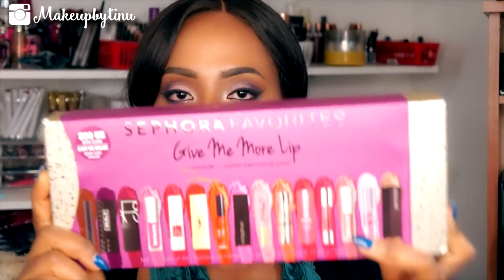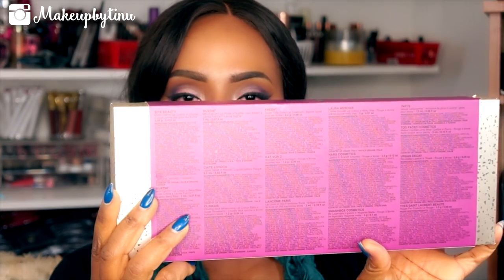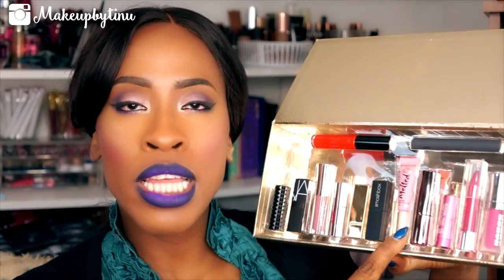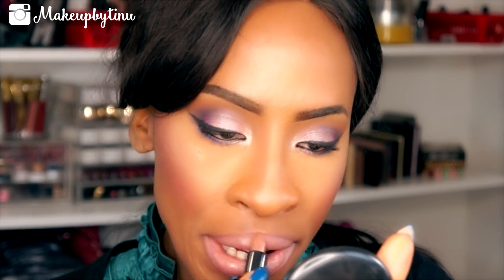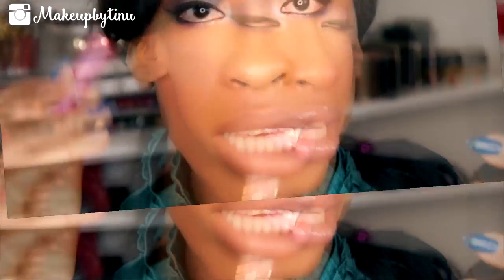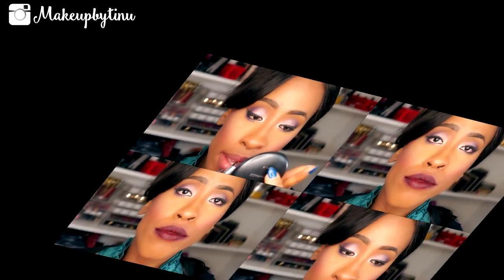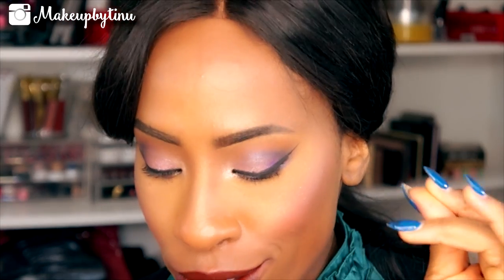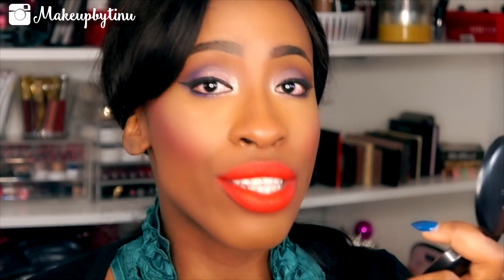Sephora Favorites Give More Lips Review ( Lips swatches)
Check out my review on the sephora favorites give more lips lip wardrobe for 2015

Products Mentioned:
Nars Lipstick: Scarlet Empress
Smashbox Be Legendary Lipstick: Magenta Matte
Urban Decay Revolution Lipstick: Streak
Laura Mercier Cream Smooth Lipstick: Milky Way
Buxom Full-On Lip Cream: Berry Blast
Clinique Chubby Stick: Strawberry
Lancome Lip Lover: Framboise Etoile
Buxom Lip Polish: Sophia
Fresh Sugar Tulip Tinted Lip balm
Tarte Energy Skintuitive Lip Gloss
Toofaced Melted Liquified Longwear Lipstick: Melted peony
YSL Pur Couture Lipstick
Kat Von D Studded Kiss Lipstick: Homegirl
Bite Matte Creme: Cognac
Ciate Liquid Velvet: Risque

Save 10% of your total purchase with code INNOVATINGBEAUTY

♥ F a c e b o o k: Makeupbytinu

♥ I n s t a g r a m: Makeupbytinu

♥ S n a p C h a t: Makeupbytinu

♥ T w i t t e r: Makeupbytinu